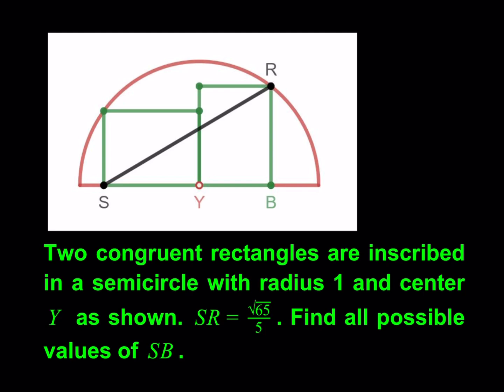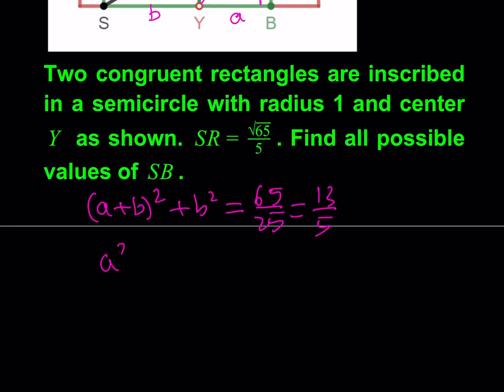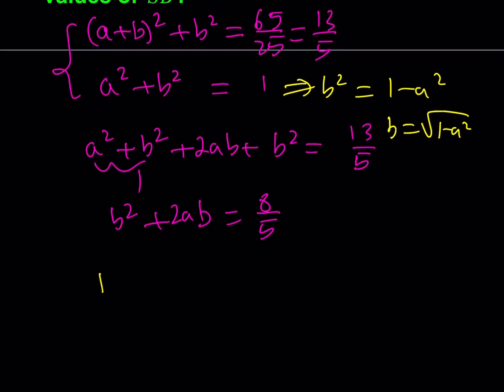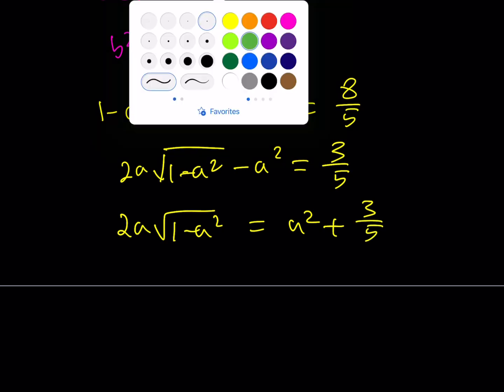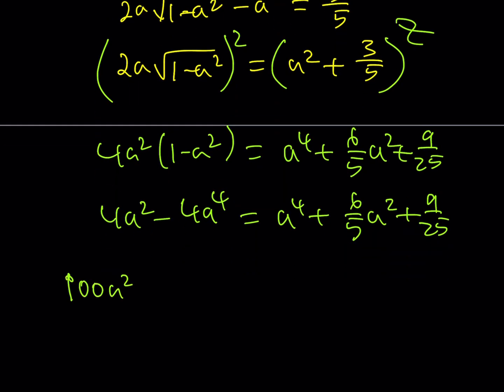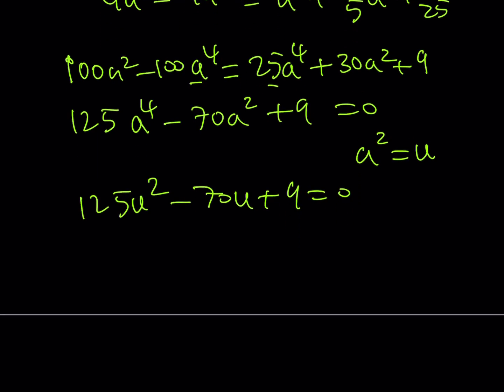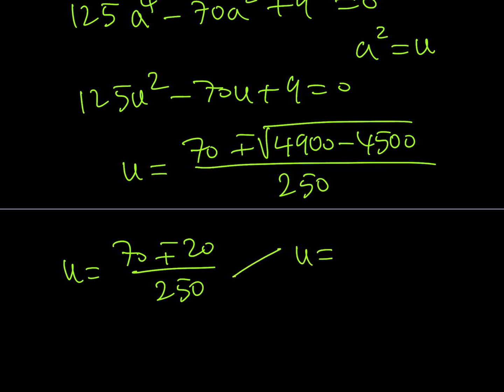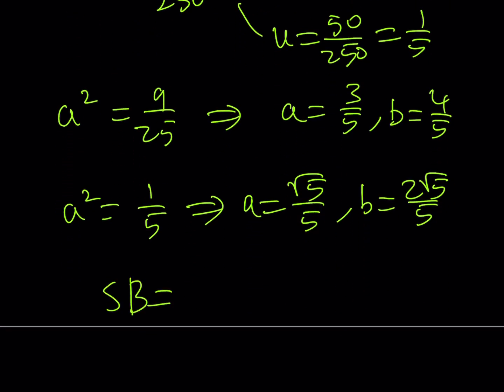Inscribing two rectangles in a semicircle | A Geometry Puzzle